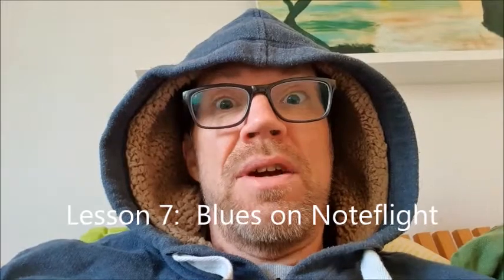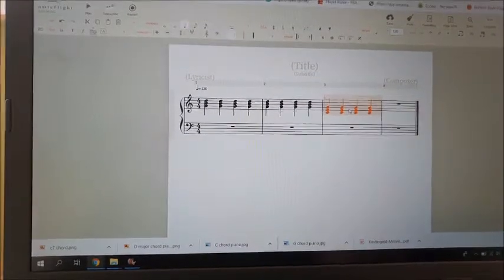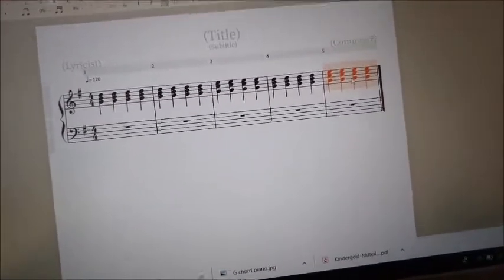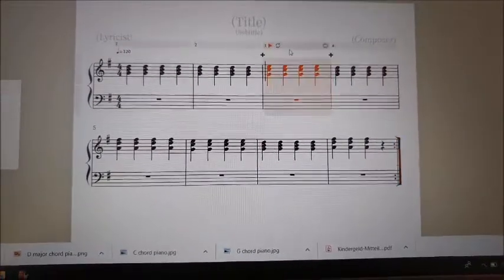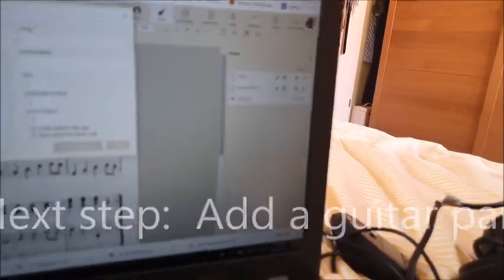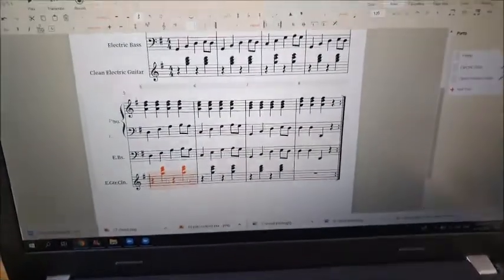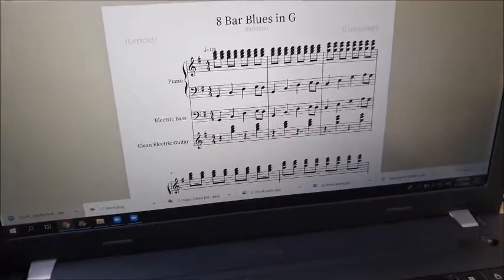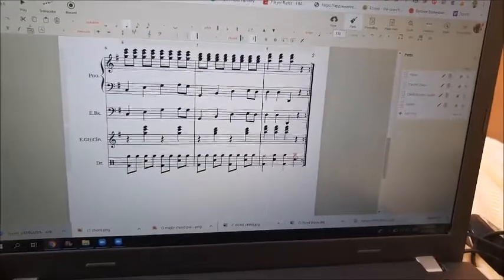Blues challenge - Lesson 7: Noteflight Blues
For those of you who do not have instruments at home, here is an opportunity to figure out how to notate the blues in G.

This tutorial gives you the steps necessary to notate the blues for the piano.  For intermediate users, this shows how to add bass, guitar, and drums and how to use the composition as a backing track for practice with other instruments.